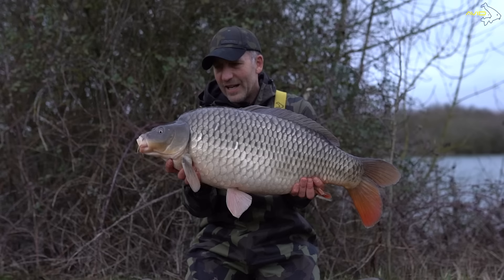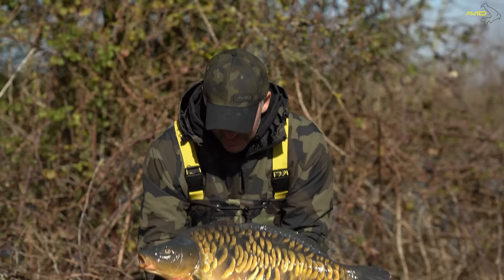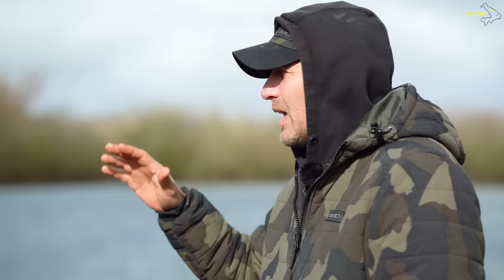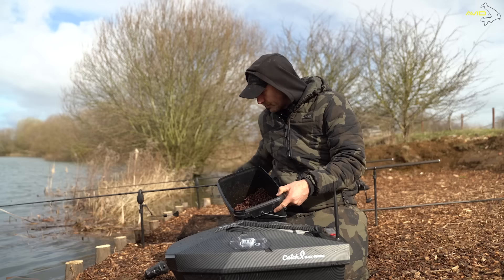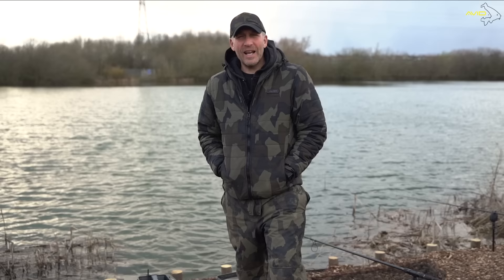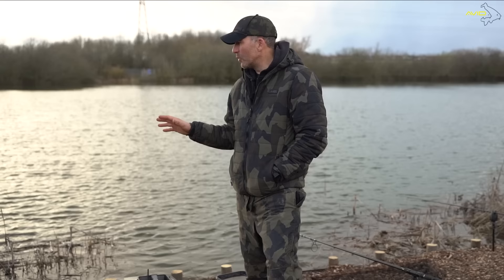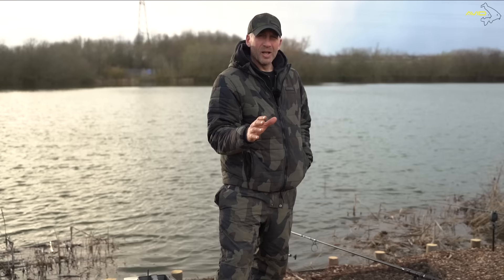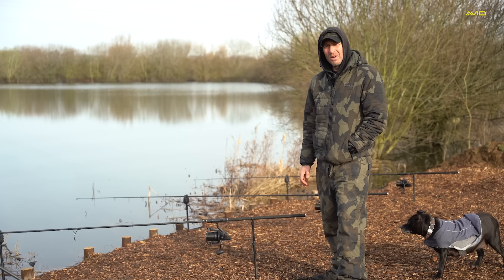CATCH MORE THIS SPRING! | Carp Fishing Top Tips with Simon Crow (Doddington Lane Pits)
In our latest video, we join Simon Crow at Doddington Lane Pits in Northamptonshire where he discusses his top tips for fishing in the early spring! From Location to bait, to being versatile to change, Crowy gives you an insight into his early Spring tactics.

Avid Carp Fishing TV is the home of a variety of FREE carp fishing content. Our content often features anglers such as Simon Crow, Mark Bartlett, Greg Ellis, Chris Lowe & Tom Forrester!

Avid Carp are one of the leading Carp fishing tackle manufacturers, supplying products to Carp anglers across the World. All of our products are manufactured to exceptionally high standards and have been designed by Carp anglers for Carp anglers.

Our extensive product range includes Items such as bedchairs, bivvies, rods, reels, luggage and carp care. As well as, a comprehensive range of end tackle items such as hooks, hooklinks, mainline and swivels.

If you enjoy watching the content on this channel. We would love to hear your feedback!